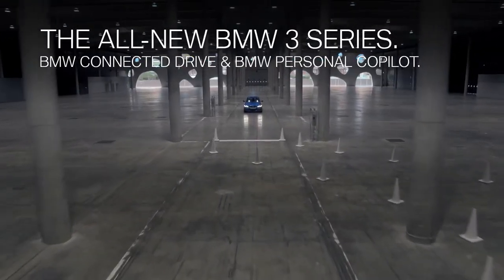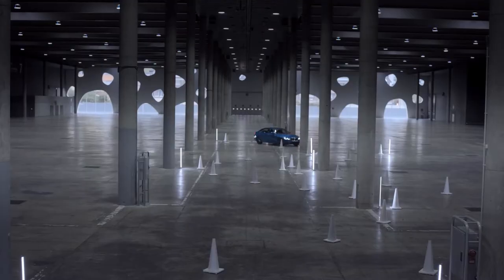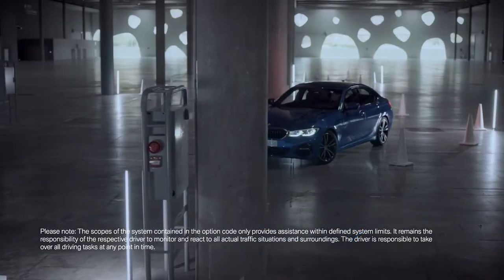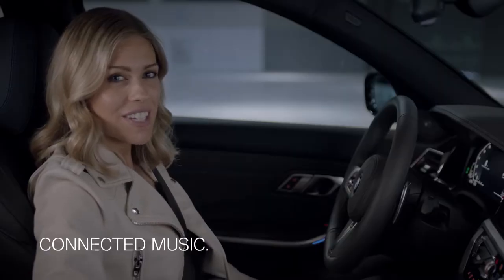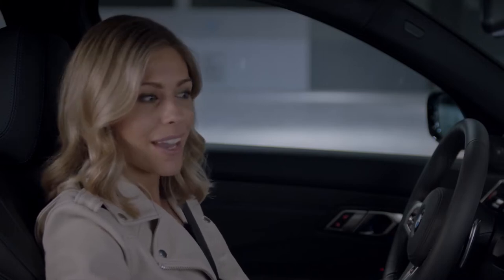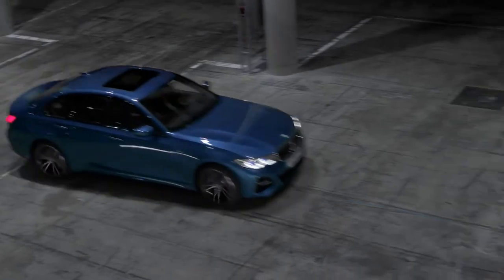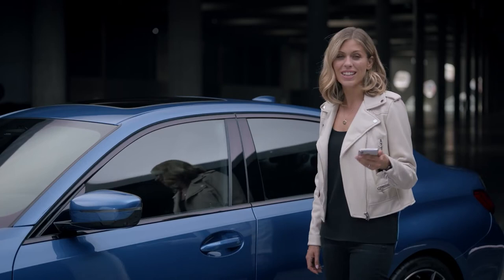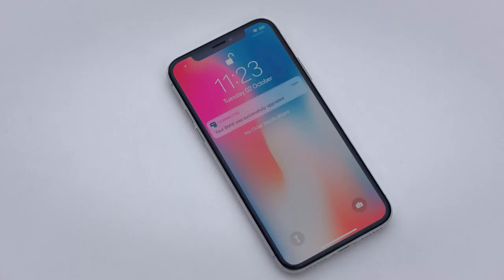The 2019 NEW BMW 3 Series G20 - Connected Drive and Driving Assistant